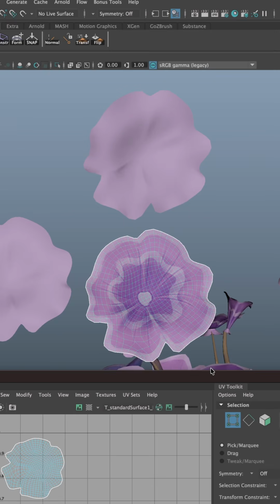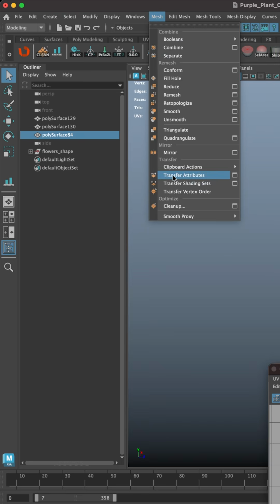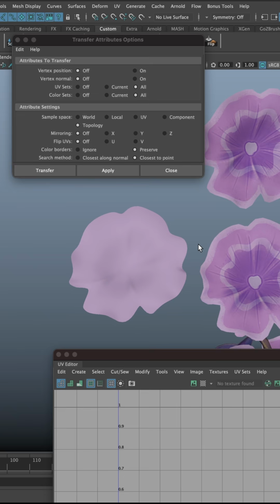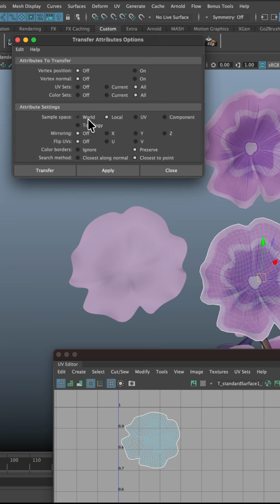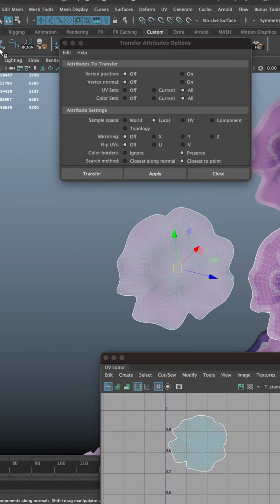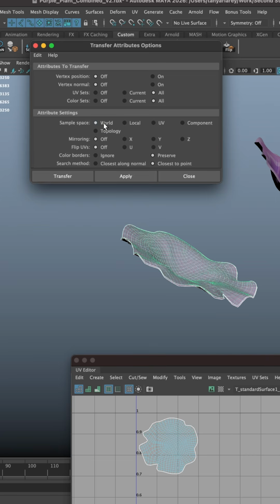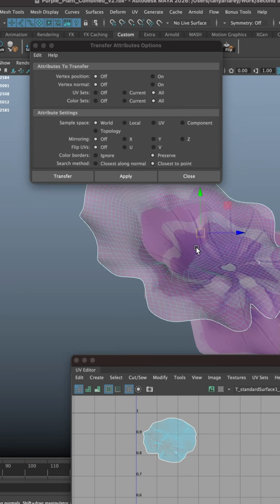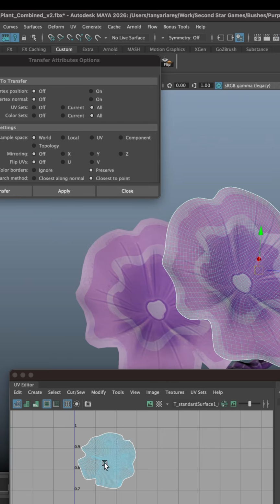How to copy and transfer UV from one object to another in Maya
A quick tutorial on copying UVs from one object to another using the Transfer Attributes tool in Maya.